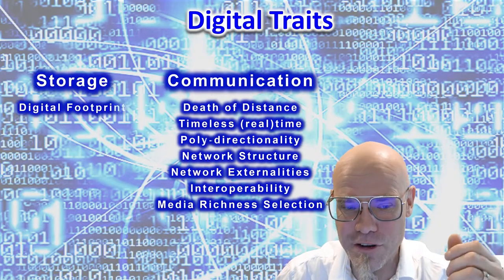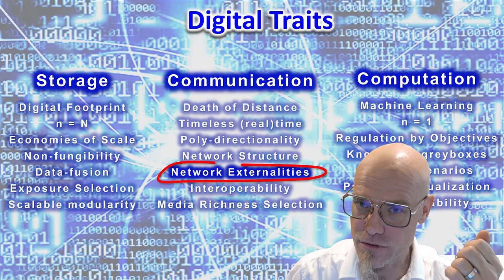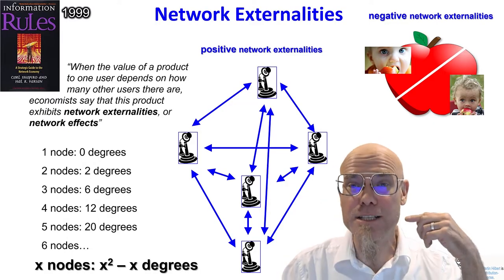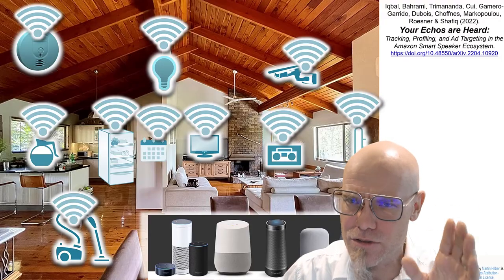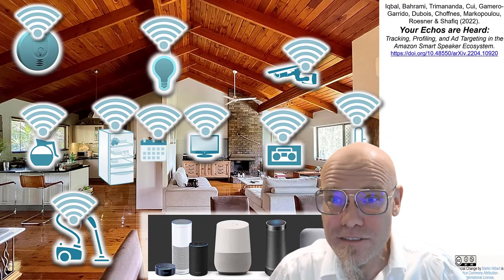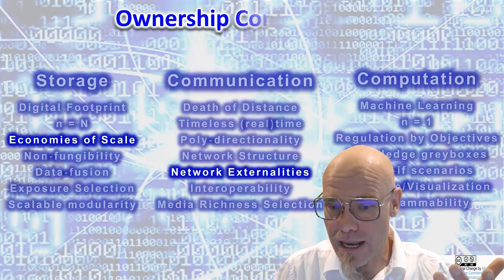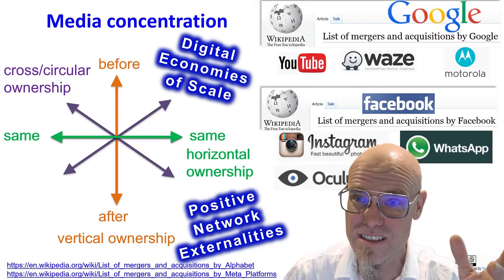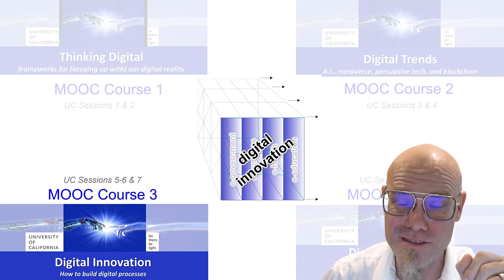DTSC: 1.7 Digital Innovation (overview). How to build digital processes?